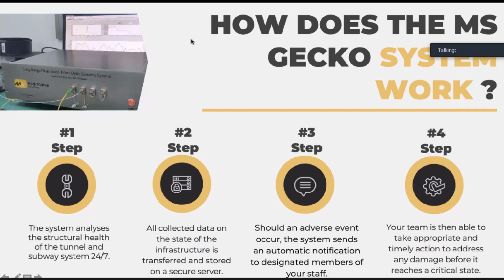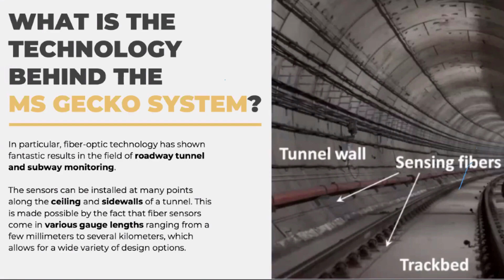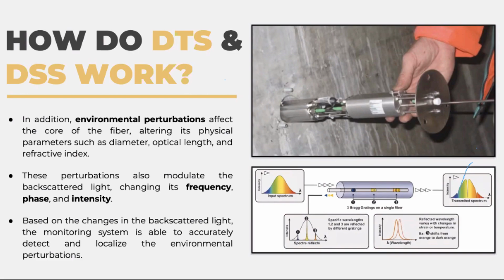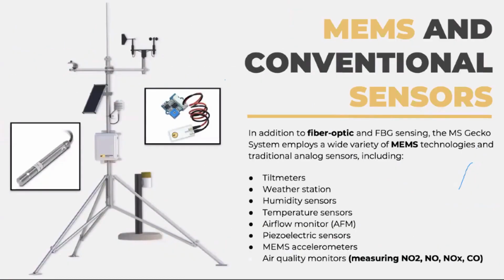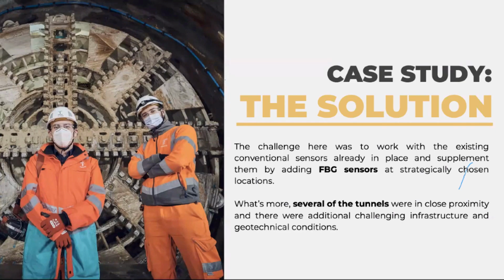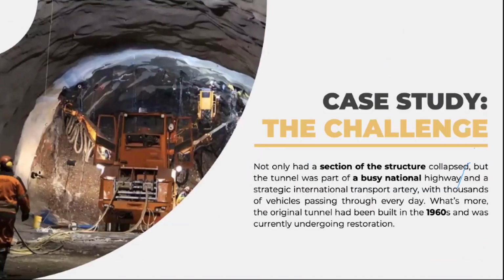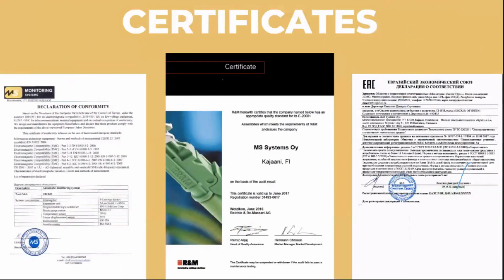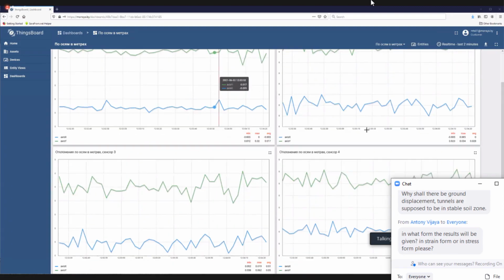Instrumentation of Bridges & Tunnels using Optical Fibers and gratings